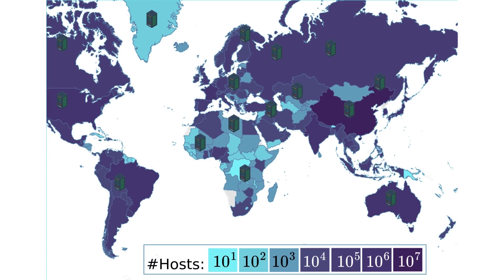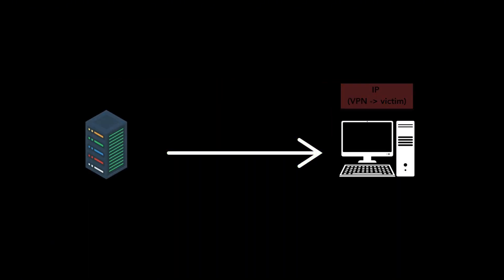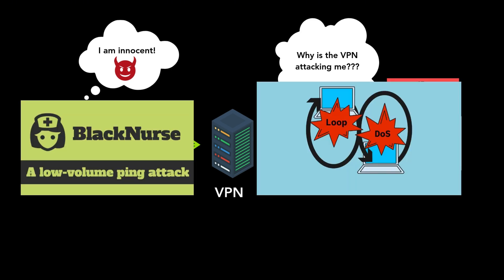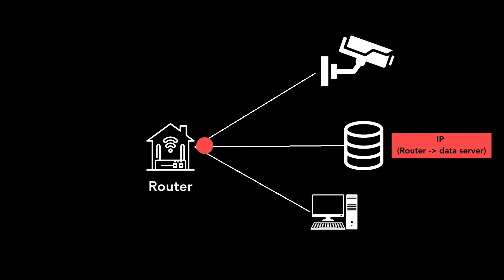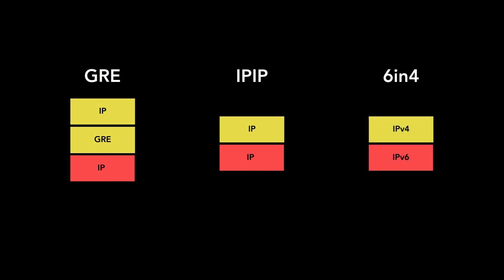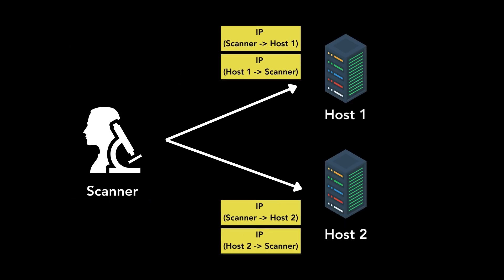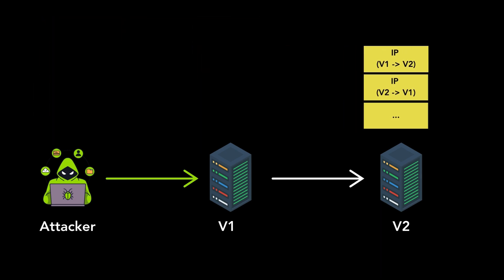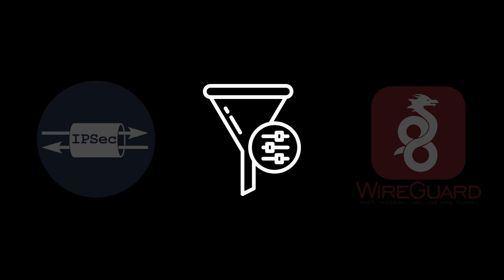New Tunneling Protocol Vulnerabilities Explained: 4 Million Routers, VPN Servers & More Affected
Find out how hackers can exploit the lack of security in tunneling protocols to hijack internet-facing devices to perform anonymous attacks and gain access to private networks.

In this video walkthrough, security researcher Mathy Vanhoef, who partnered with Top10VPN to discover these vulnerabilities, explains his findings and how he scanned the entire internet to find affected devices, which include private home routers and VPN servers.

Read the full report on these vulnerabilities in the IPIP/IP6IP6, GRE/GRE6, 4in6, and 6in4 tunneling protocols